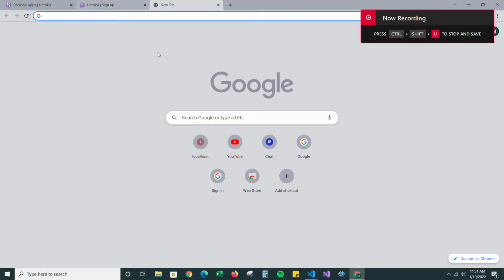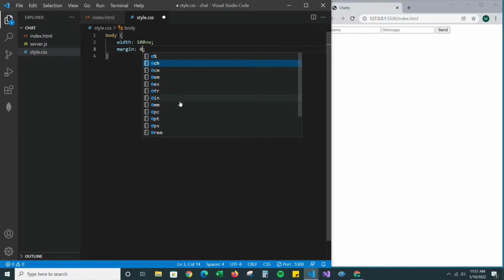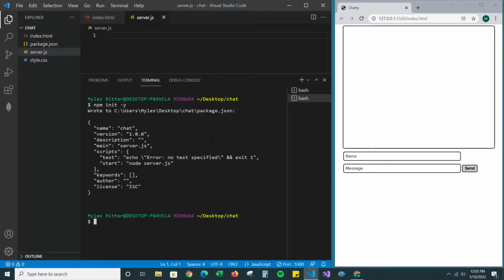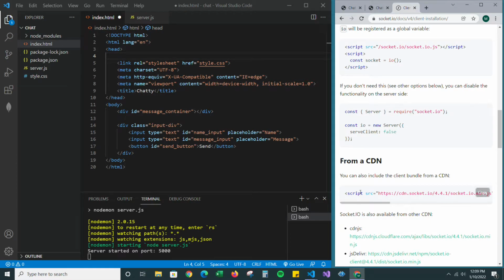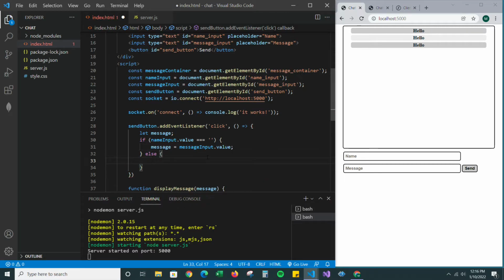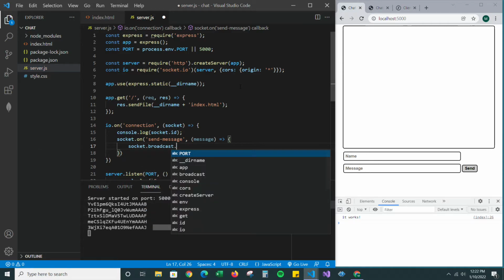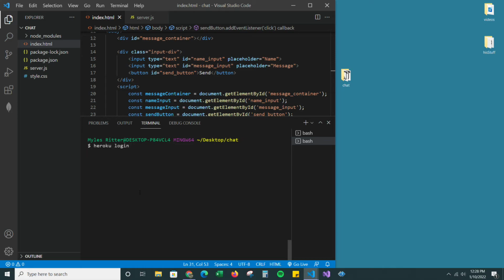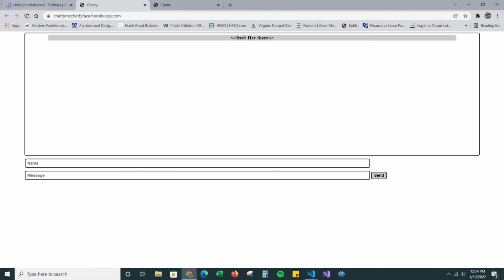How to create a chat app and deploy to the web for free!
Learn how to create a Chat App using HTML, CSS, and JavaScript.
Deploy the app to your own website for free using Heroku!
Uses Node.js with packages Express, Nodemon, and Socket.io